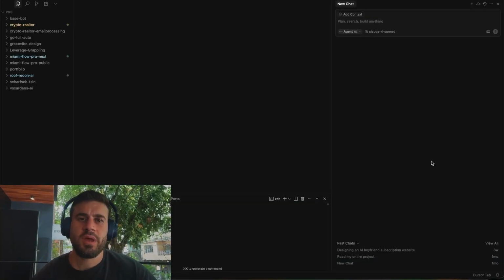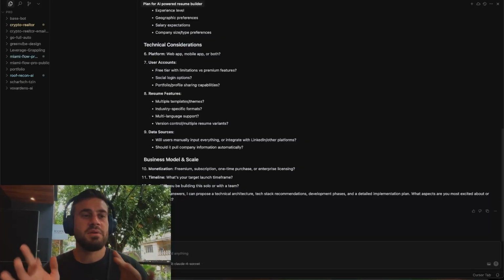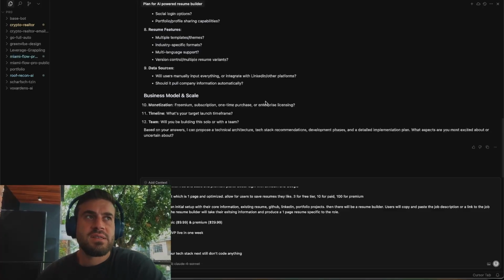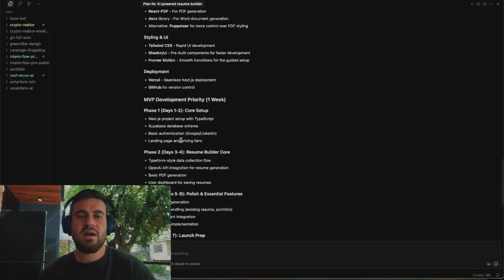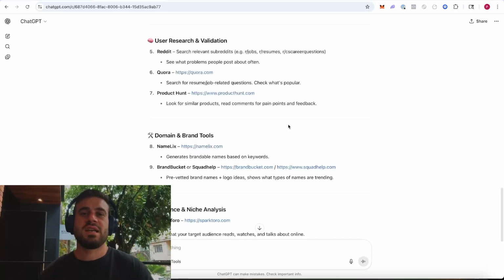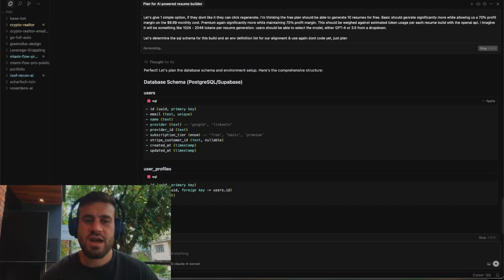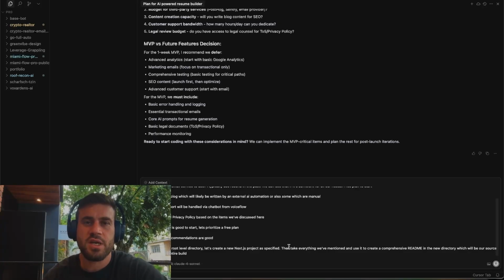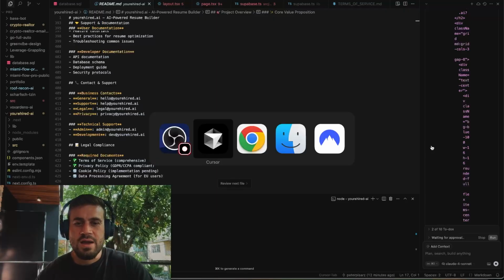Masterful Context Engineering for Websites and Apps (taught from a cafe in Medellin)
All about context engineering and how you can work smarter not harder to save yourself from prompt engineering h*ll.